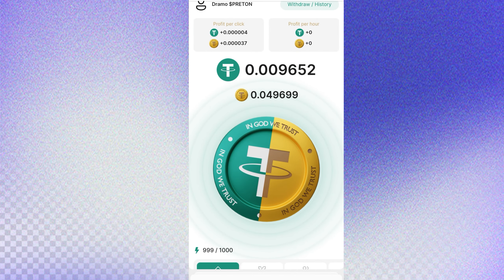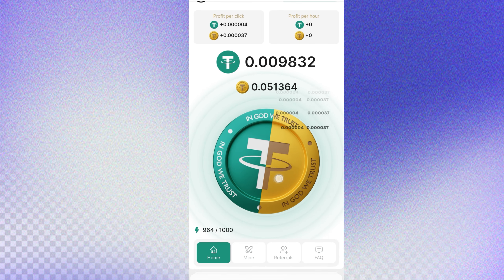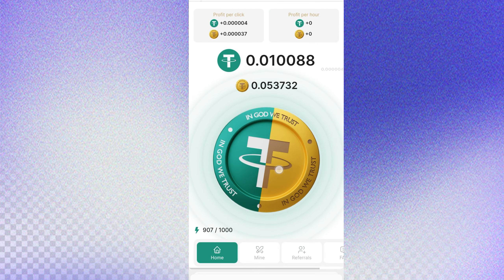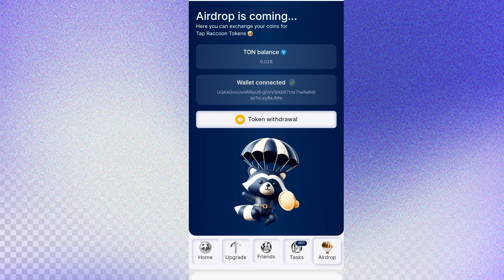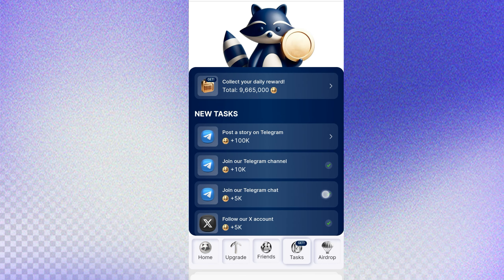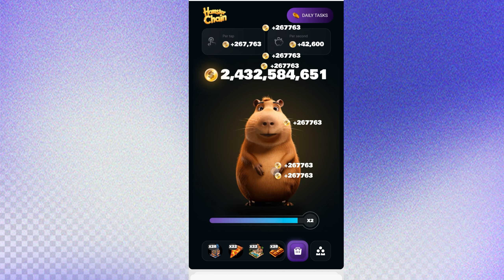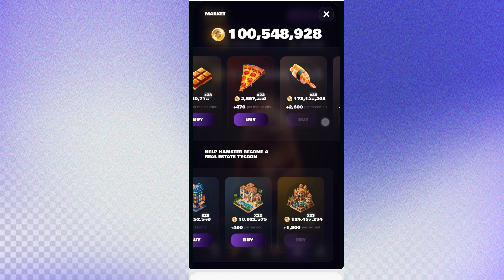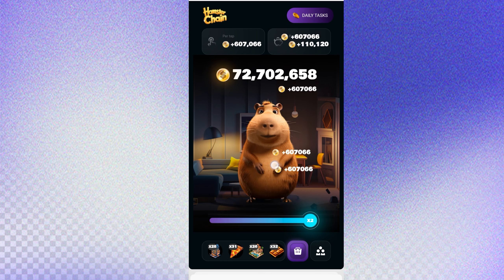New Usdt Mining Bot No Investment No Deposit|Get Billions Of Coins HamsterChain 2024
Free mining usdt bot.join and start earning by tapping no investment no deposit required only work and collect.minimum redeem is 0.5$.also you have to join hamsterchain and raccon bots and get billions of coins like shown in video.

            All links in first comment.

🎉link usdt bot;

🔔link hansterchain;

🔔link raccoon bot;

❤️ Good luck 🔔

🛑jarvis bot video;

🛑dozer and rocky bot;